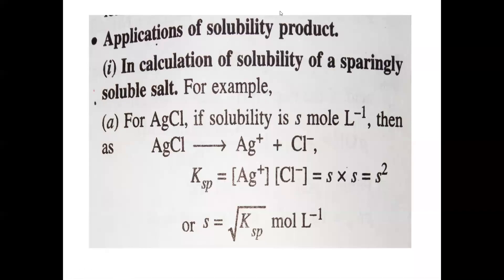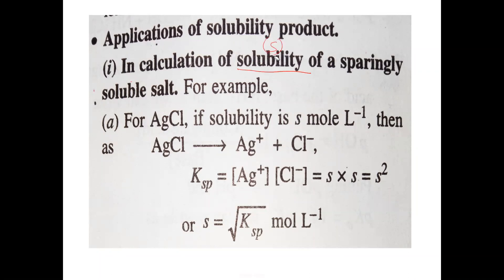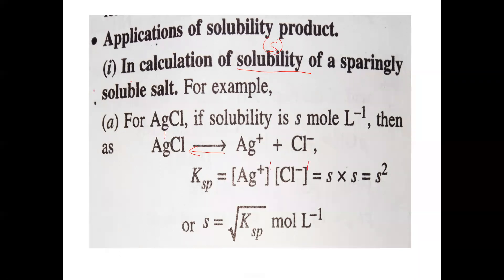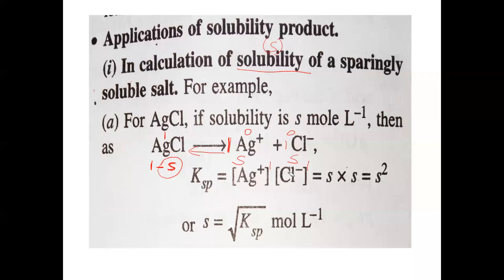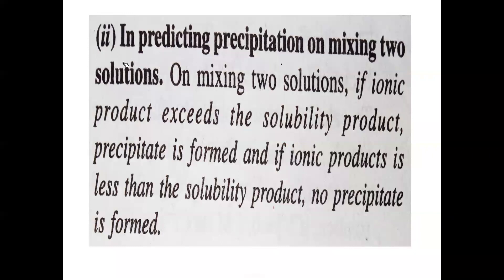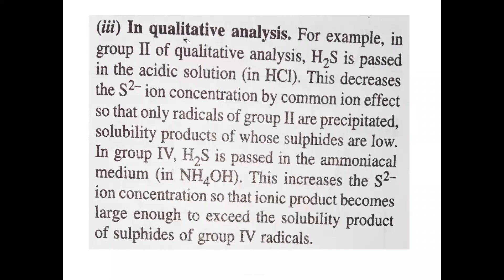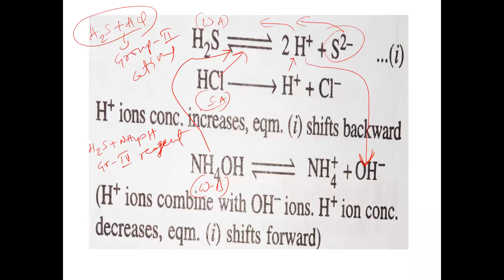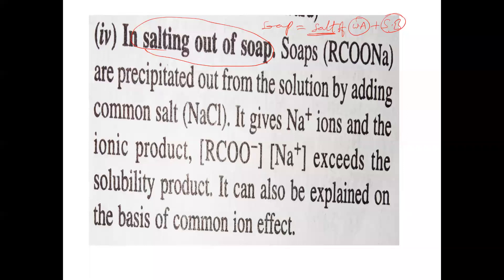Applications of solubility product